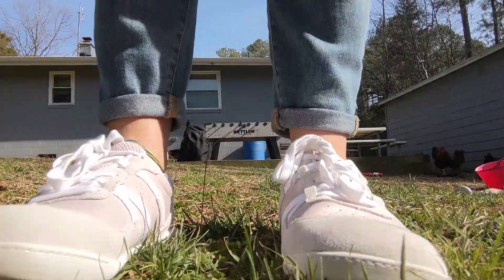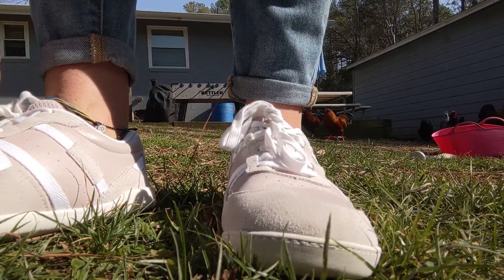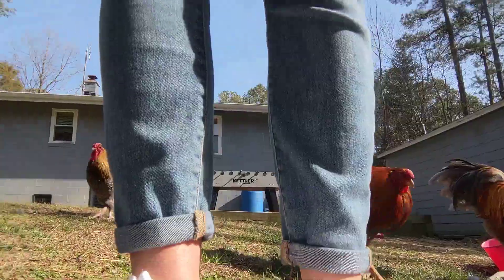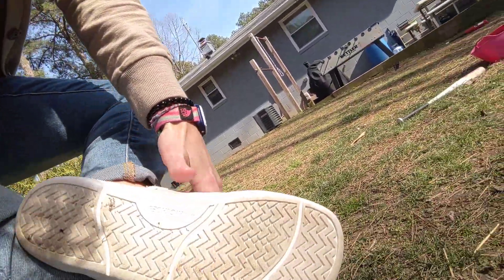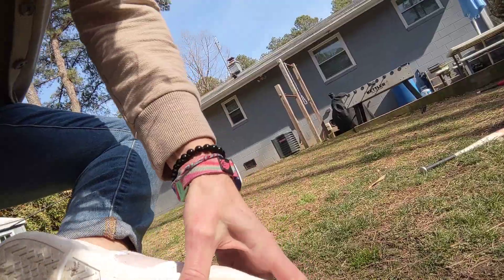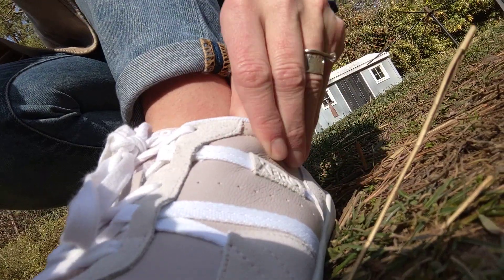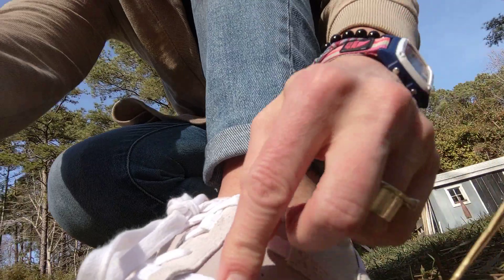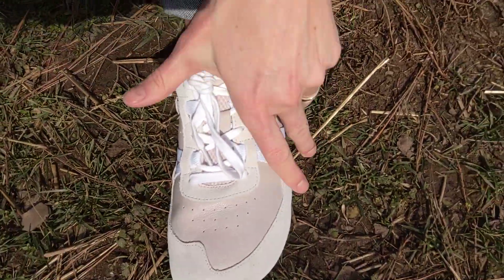Xero Shoes - Kelso Review by Dr. Lindsay Mumma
Xero Shoes gave me a pair of their new Kelso shoes to try out. Check out the video for my full description and experience.

I wore them all day to see patients and got quite a few compliments on how cute they are, but more importantly, they felt great all day. I was able to wear my Correct Toes in them, which is a requirement I have for giving shoe recommendations to my patients. This means the toe box is wide enough to accommodate not just a foot, but space for the toes to fully splay. (This is one of the many reasons I love Xero Shoes so much.)

The grip on the bottom is great and I definitely want to try it out on a court. They're cute enough for a casual look but functional enough for any type of activity. The cushion around the ankle is a great addition: I felt no rubbing or irritation all day. I definitely will be putting these into my regular shoe line-up and can see myself getting a lot of miles out of these!

Please note, I am a Xero Shoes Ambassador and received these shoes for free in exchange for my honest review of them.

I'm happy to tell you that I only put my seal of approval on that which I truly feel good about recommending to my patients. These shoes happen to fit that criteria.